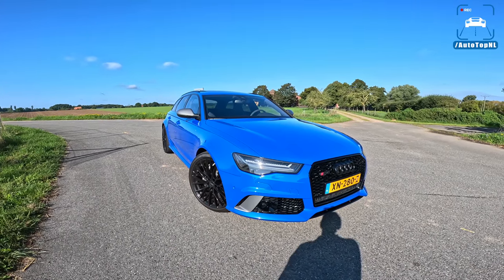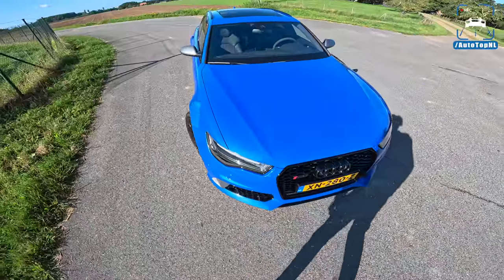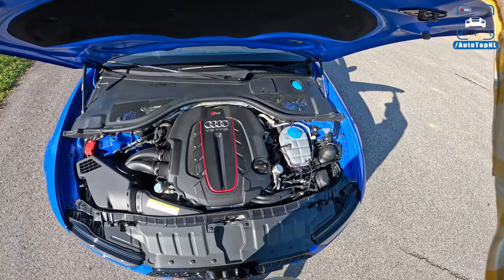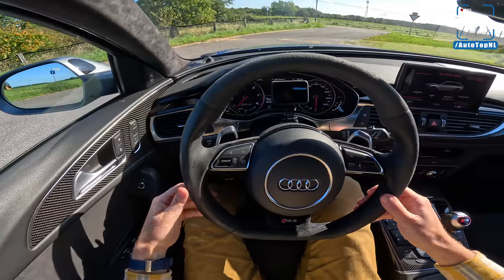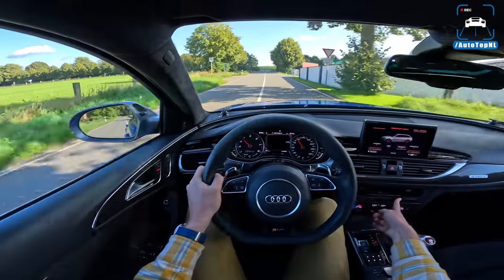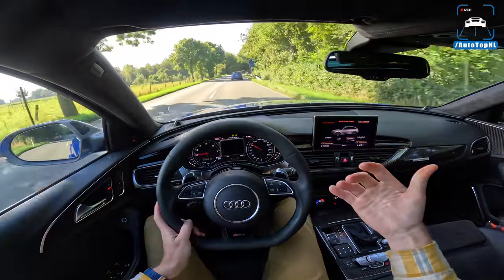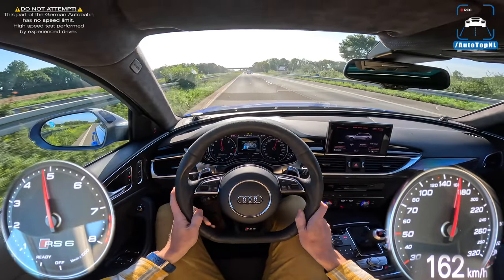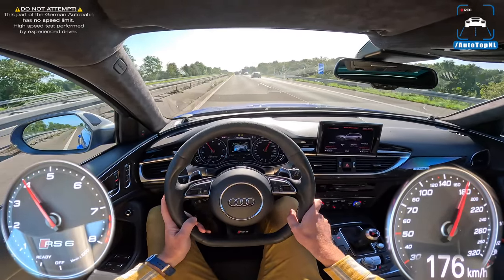Audi RS6 Nogaro Edition 1 of 150 // Review on Autobahn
￼Like German cars? Then you’ll also like German Car Care ✅

00:00 Walkaround
03:40 Engine
04:18 Interior
05:36 Test Drive
08:37 Autobahn